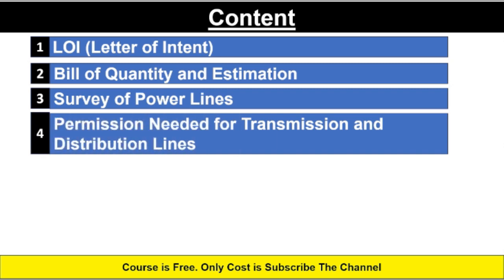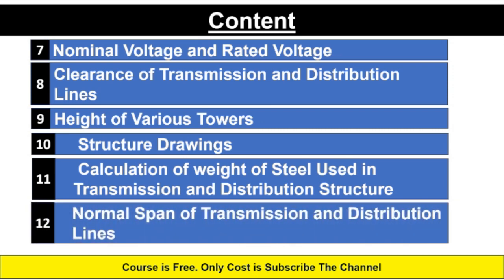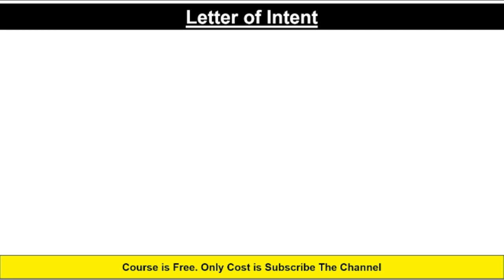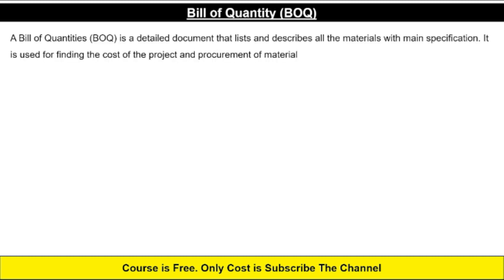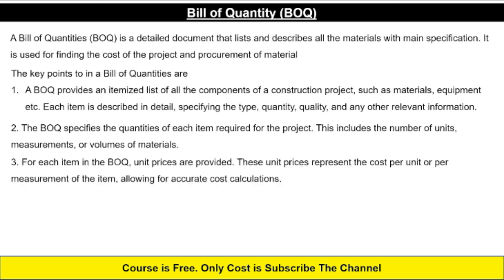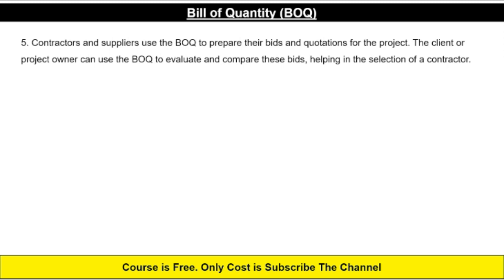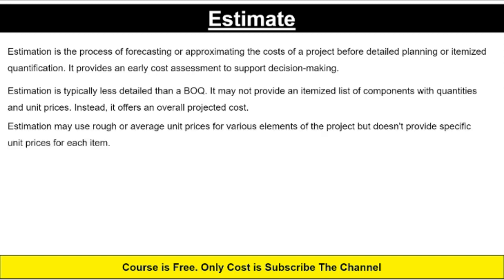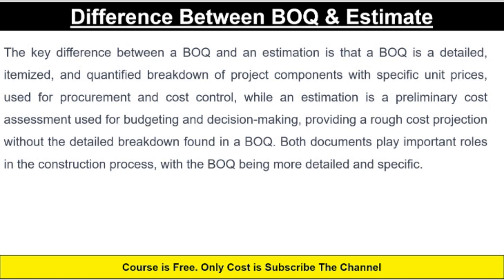Lecture 1 | Design of Transmission Lines and Distribution Lines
Welcome to our comprehensive course on Transmission Line Construction. This video covers everything from the intricate processes of estimation and Bill of Quantity preparation to understanding Letter of Intent in high voltage transmission and distribution lines.
Discover the fundamentals and complexities behind constructing high voltage transmission lines and distribution networks
Join us on this educational journey as we delve into the world of transmission line construction, dissecting key components such as estimation, Bill of Quantity preparation, understanding Letter of Intent, and more.